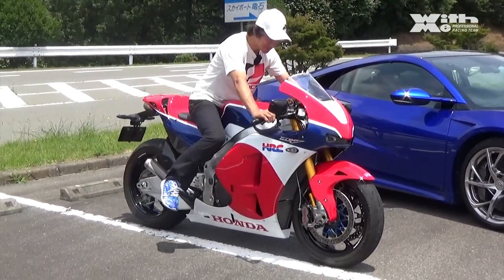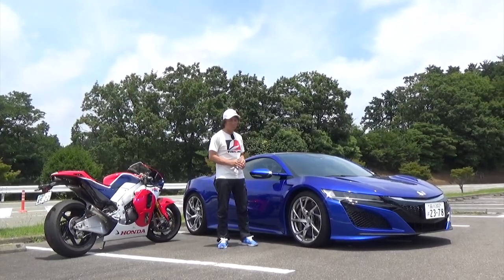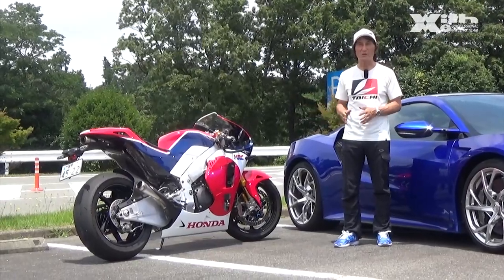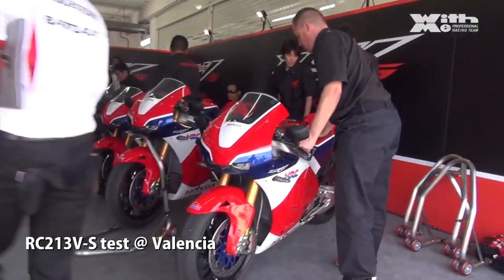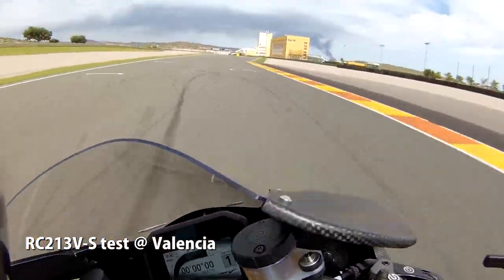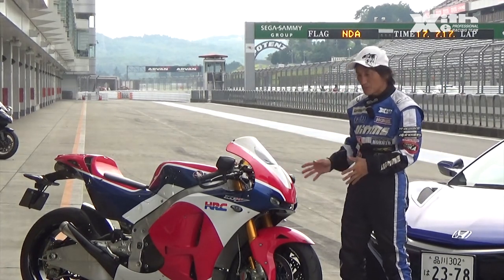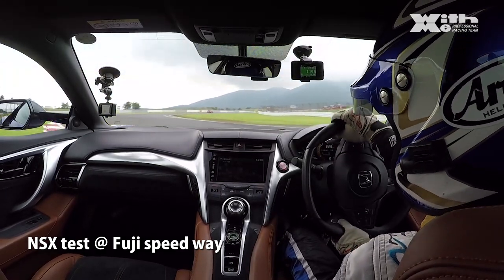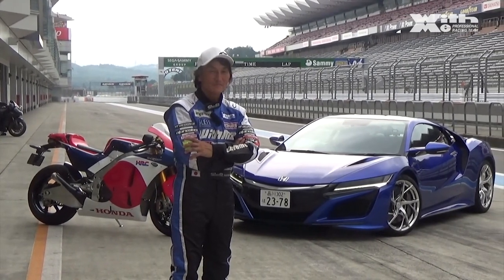HONDA NSX & RC213V-S full test on street and track highlights the Honda spirit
The street legal RC213V-S is a truly “easy to ride” motorcycle, but testing the full race kit version on the race track, this super machine is designed to be “easy to ride” right up to the world class racing speeds. This basic design is the same in the NSX.
The Honda spirit can be found in the design bringing the state-of-the-art racing technology to be safely harnessed by everyone. Hiroshi Maruyama makes it his mission as a Japanese motor journalist to share his ride reviews with the world.

English commentary by Ken Mackin.